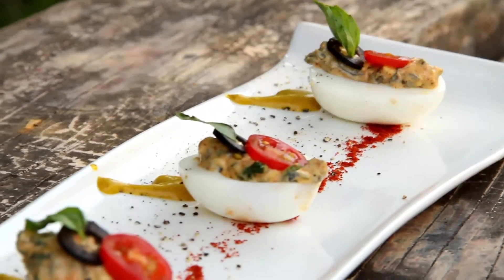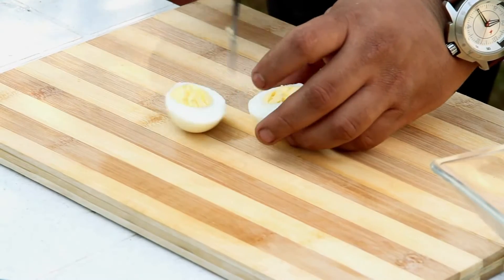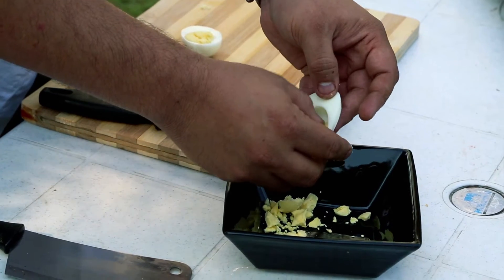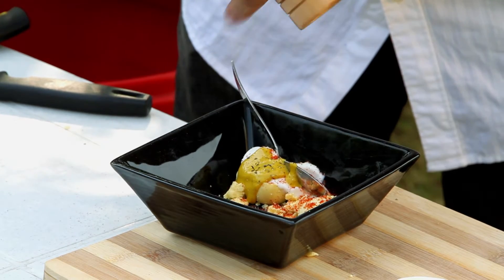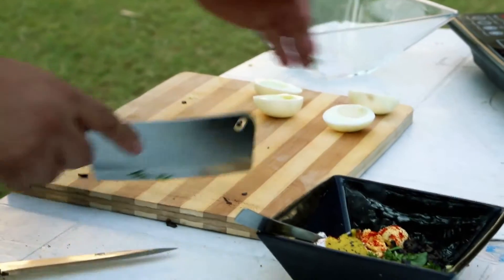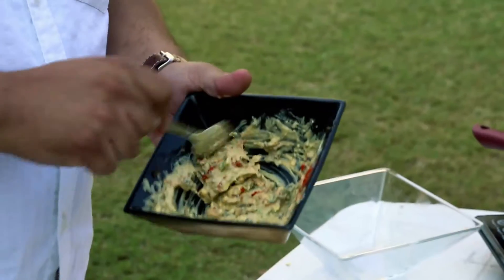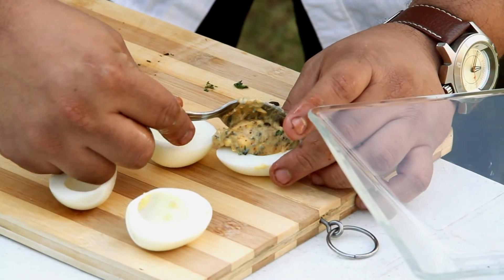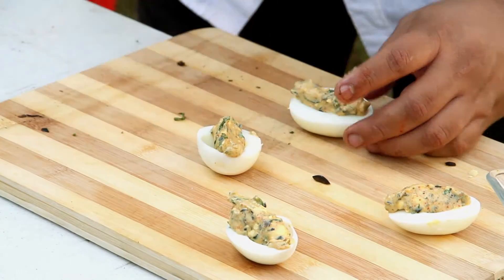Easiest Deviled Eggs | Stuffed Eggs Recipe | Best Party Starter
Learn how to make Deviled Eggs, a crowd-pleasy, classic egg recipe by chef Shantanu.

Chef Shantanu Gupte brings you the recipe of an egg with a twist. It's called deviled eggs or eggs mimosa which is hard-boiled eggs, shelled, cut in half, filled with the egg's yolk mixed with other ingredients. This classic egg recipe is a crowd-pleasing party snack and it is a perfect start to a casual party.

Ingredients:

3 eggs
1 tbsp mayonnaise
salt and pepper to taste
2-3 tsp paprika
1 tbsp mustard
4-5 chopped olives
basil leaves – chopped
1 tbsp butter

Method:

- Hard boil the eggs for about 11-12 minutes.
- Slice the eggs exactly in the middle and make 2 parts.
- In a bowl, take off the yolk from all the eggs and add mayonnaise, salt, paprika, mustard, pepper, chopped olives, freshly chopped basil and the butter to it and mix all the ingredients well.
- Again, add little paprika to the above yolk mixture and mix well.
- Using 2 equal small sized spoons, make quenelles out of the mixture.
- Place these quenelles in the white part of the eggs.
- The deviled eggs are ready to be served.

Host: Shantanu Gupte
Copyrights: REPL